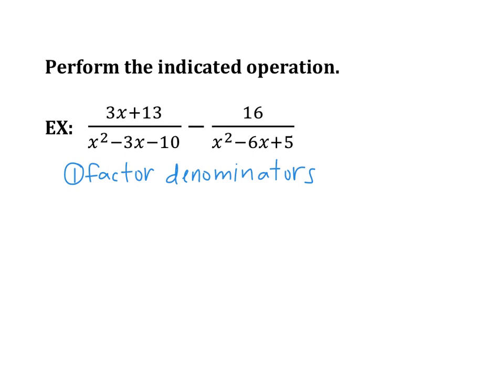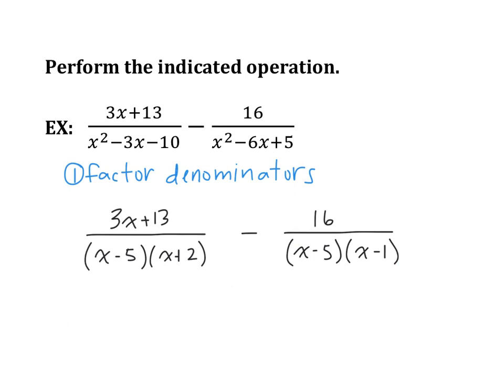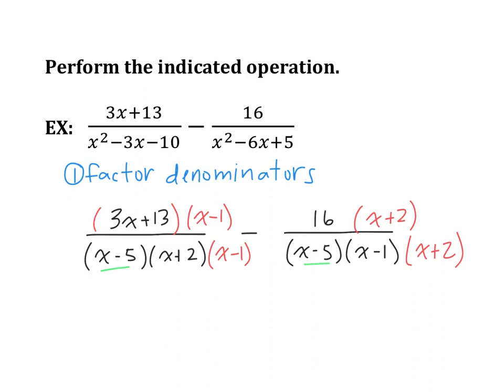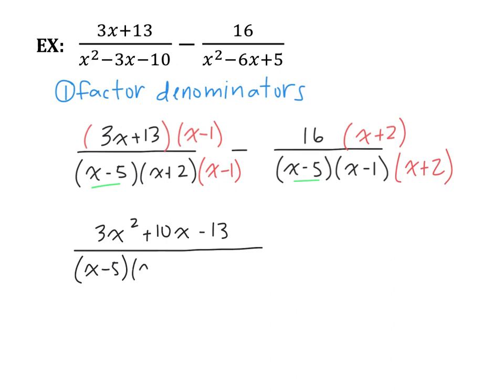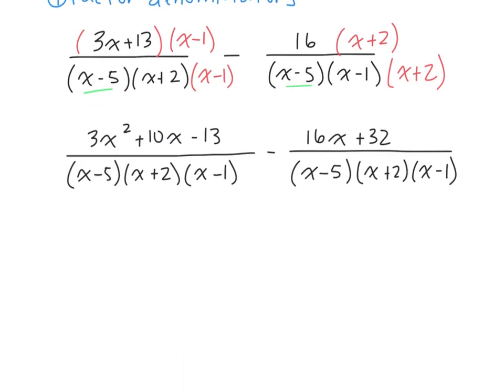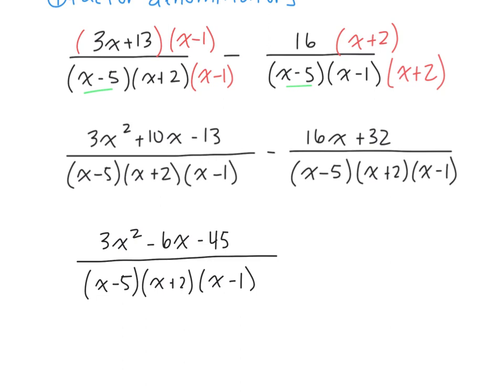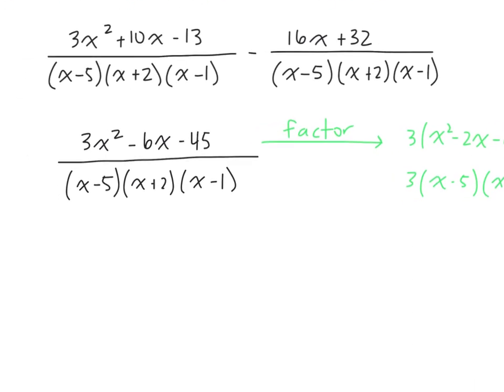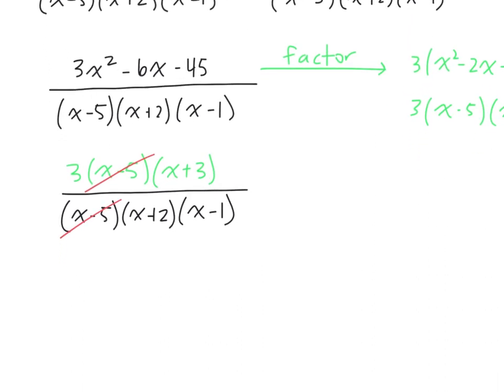491 Ch. 7 Day 19 Notes.mp4